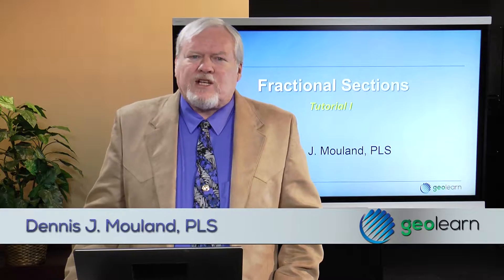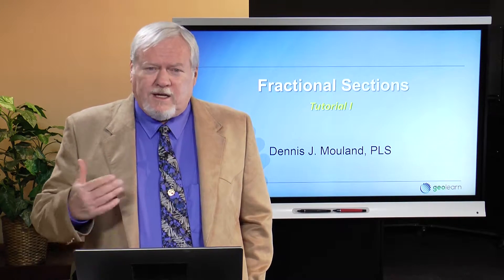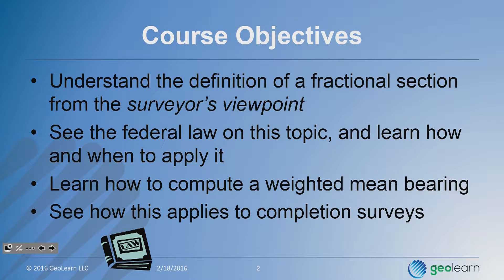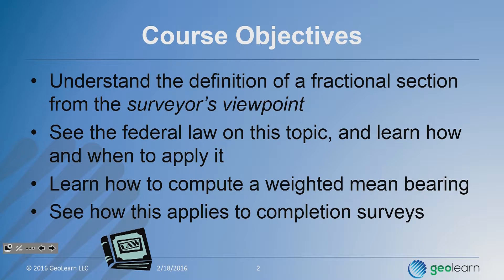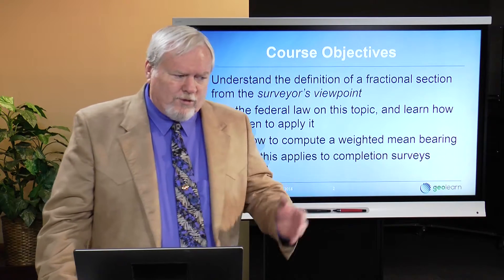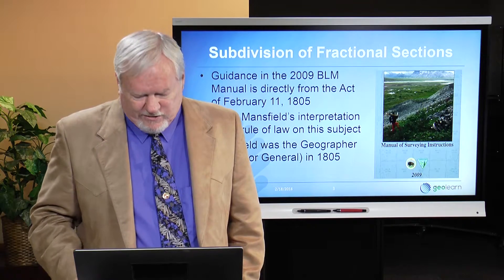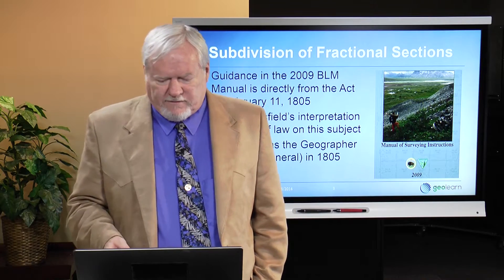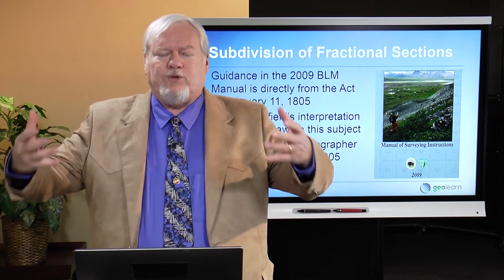Fractional Sections Tutorial 1 Course Preview